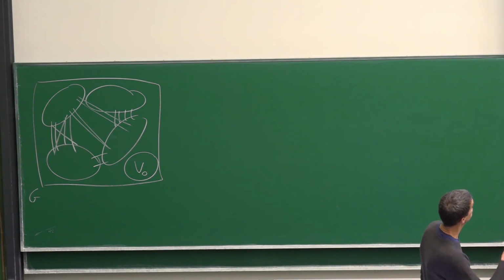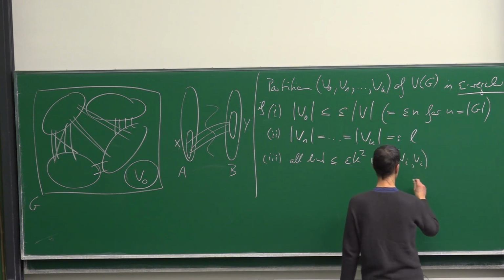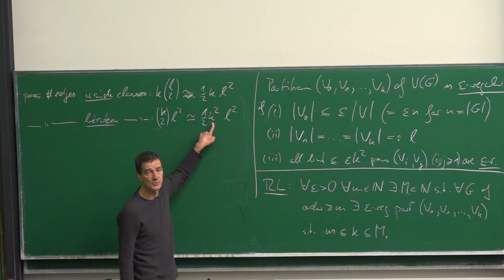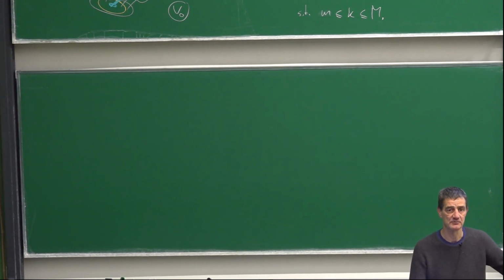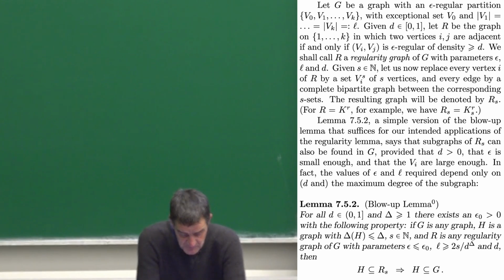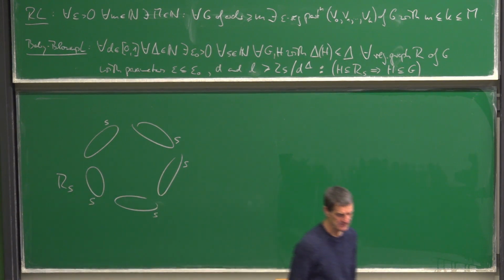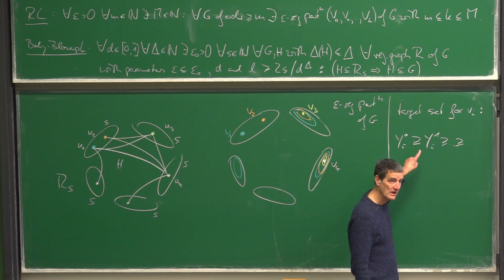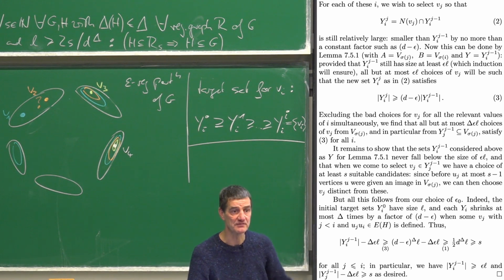Graph Theory, Lecture 39: The Regularity Lemma I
Informal introduction and definitions required. Statement of the RL (14:00).
Regularity graph, from 21:30. Blowup Lemma (simple version),
with motivation of statement and proof slowly developed; from 28:00.
Covers beginnings of Chapter 7.4-5. See the book for a proof of the RL.